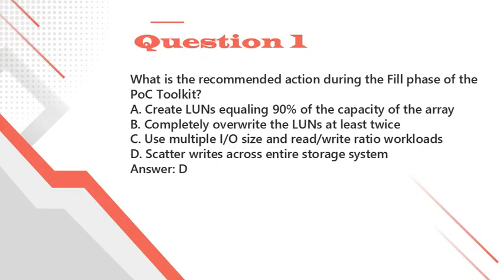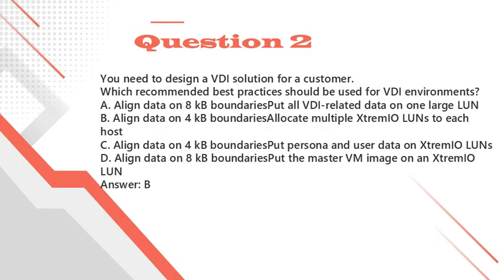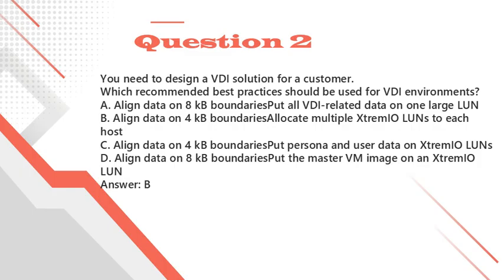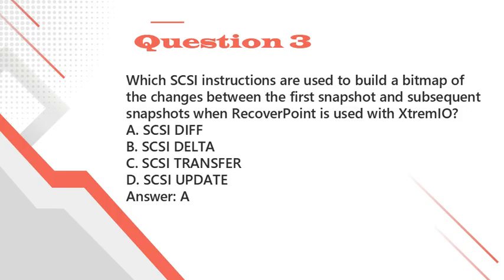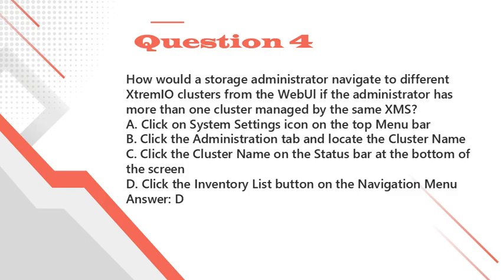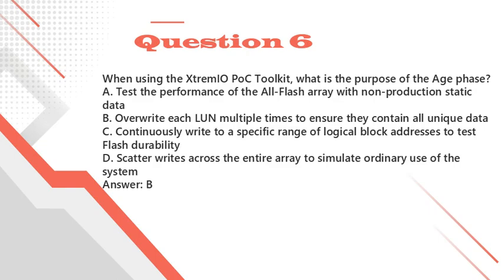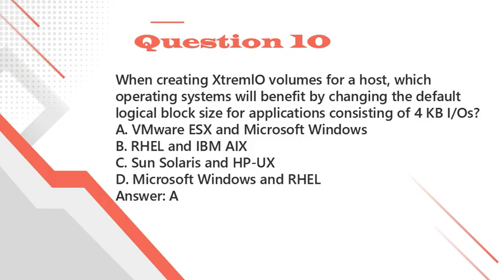Dell XtremIO Design D-XTR-DS-A-24 Exam Tips & Practice Exam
🎯 Ace the Dell XtremIO Design D-XTR-DS-A-24 Exam with Confidence! 🎯

This video will dive deep into essential tips and strategies for the Dell XtremIO Design D-XTR-DS-A-24 exam. Whether you're just starting your preparation or looking to refine your knowledge, this guide is tailored to help you succeed.

🔍 What You'll Learn:
Key Exam Topics: Understand the crucial areas of the exam.
Study Tips: Effective strategies to maximize your study time.
Practice Questions: Test your knowledge with sample questions and detailed explanations.

🚀 Boost Your Confidence: Gain valuable insights and actionable advice to confidently approach your exam.